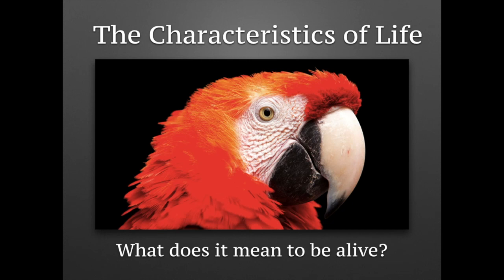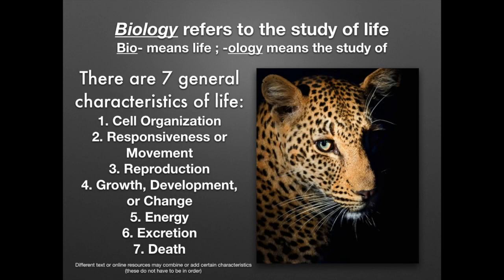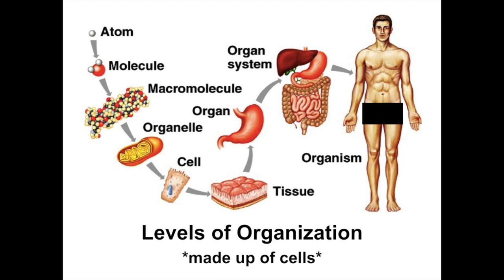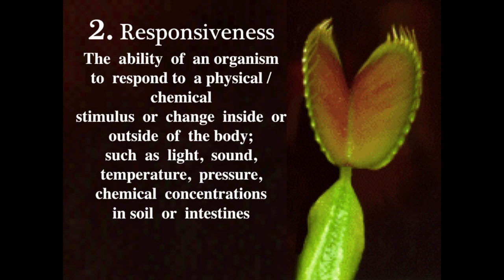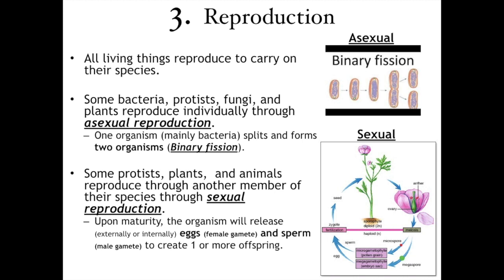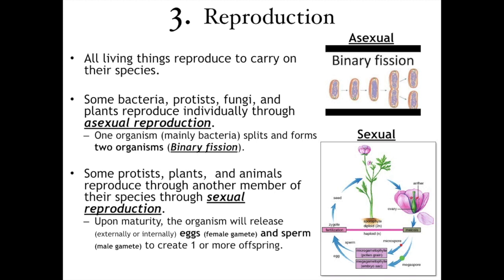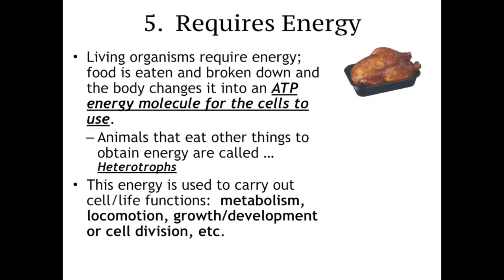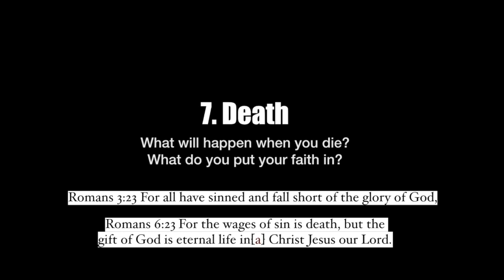Characteristics of Life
This video is about Characteristics of Life